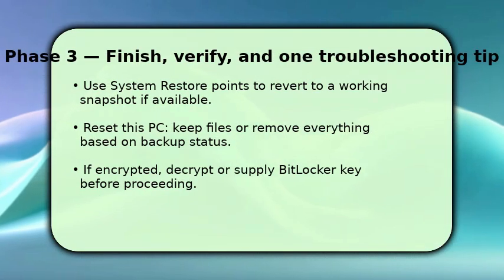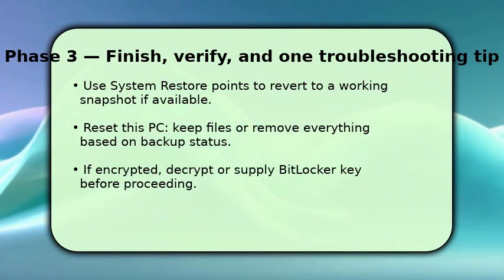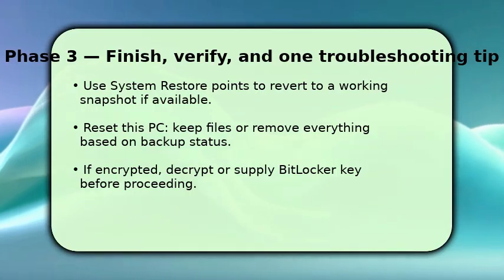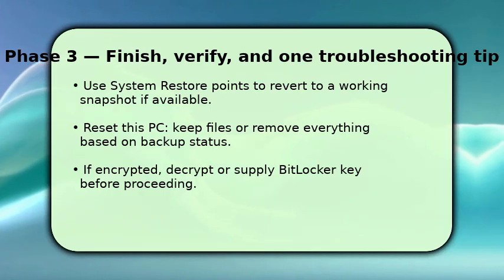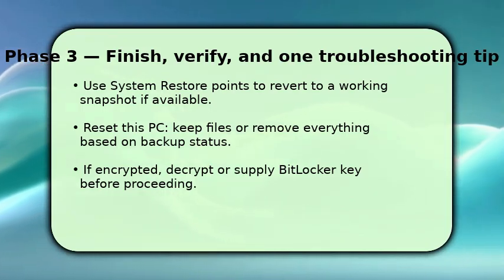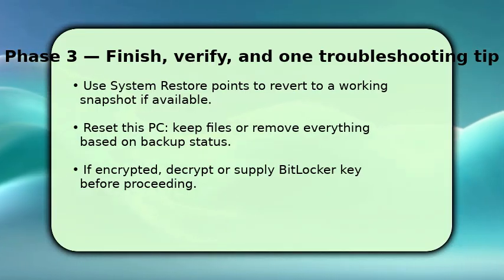How to Make Windows Recovery (easy Method)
How to Make Windows Recovery (easy Method) | 🔒 Surfshark VPN Deal — Stay private and secure. $1.99/mo + 3 Months Free ▸

Learn the straightforward steps to perform a Windows recovery using an easy method. This video guide is perfect for users who are not tech-savvy and need assistance with system restoration without professional help.

Windows Recovery, Easy Method, System Restore, Recover Windows, Bootable Media, USB Drive Setup, Restart Options, Fast Start Up